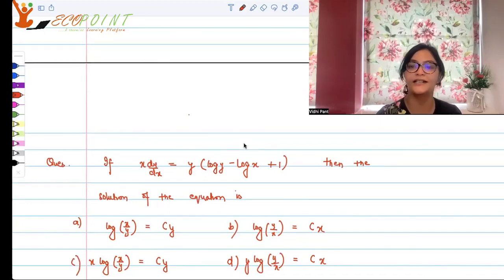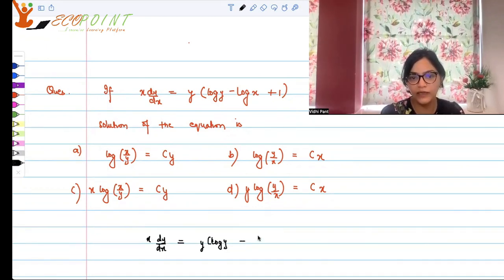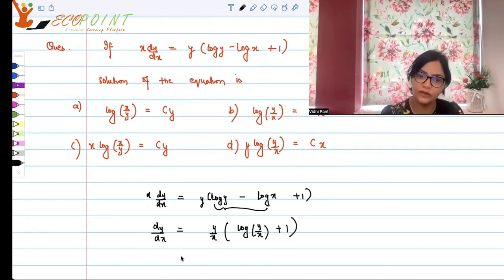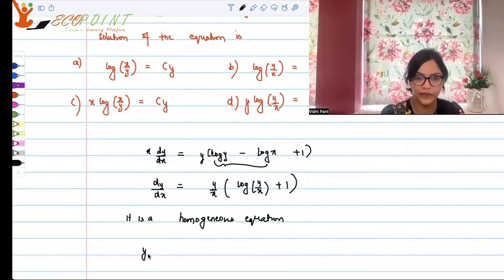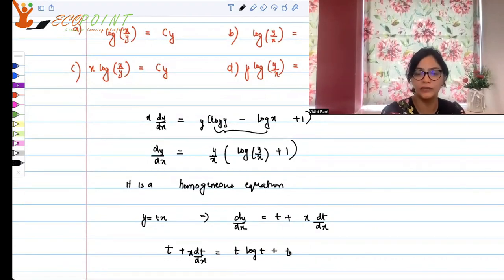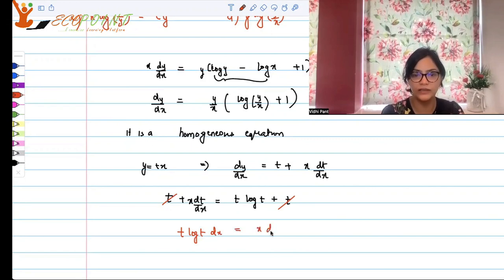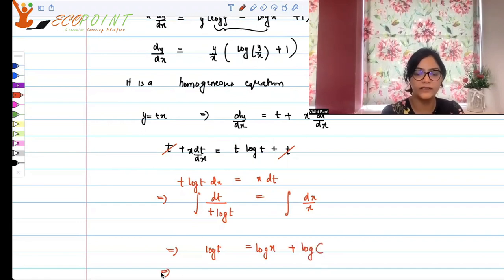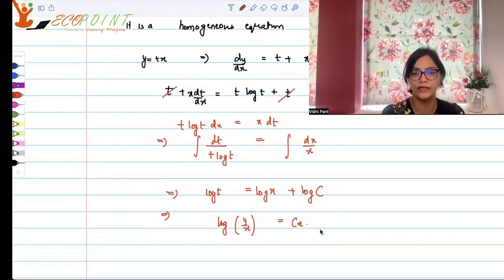Differential Equation Question | CUET PG Economics 2023 | CUET MA Economics Entrance | Q76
In this MCQ, we are trying to solve MCQ of Differential Equation with the help of two numerical examples. This is a practice MCQ for CUET PG Economics.  This is also useful for those who are preparing for Indian economic services and UGC NET Economics. Please solve it and let us know your answer in a comment.

1) Basics of MA Economics Entrance Exam (DSE/ISI/JNU/IGIDR/MSE)
2) Semester Exam, Economics H
3) UGC Net Economics
4) Indian Economic Services